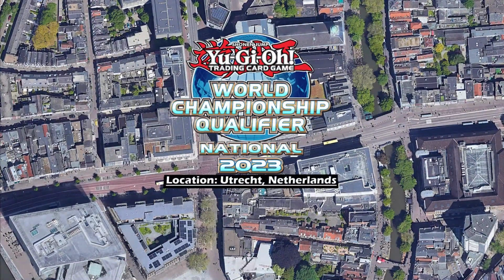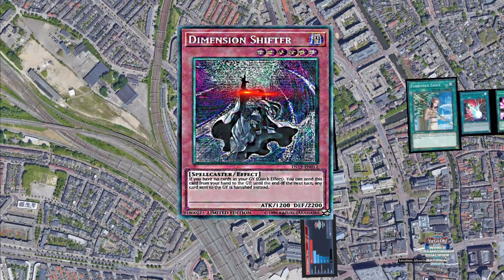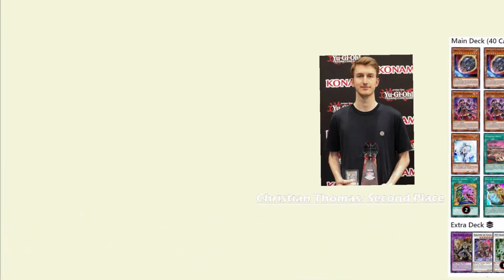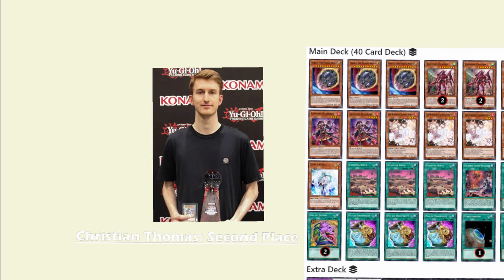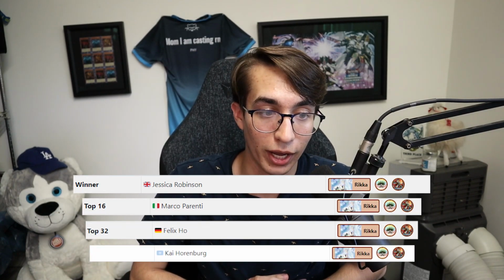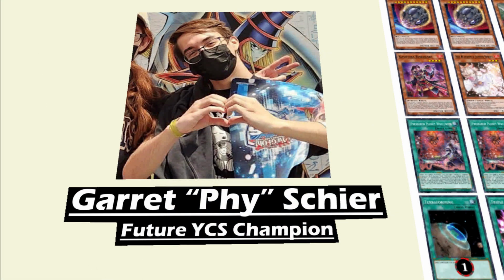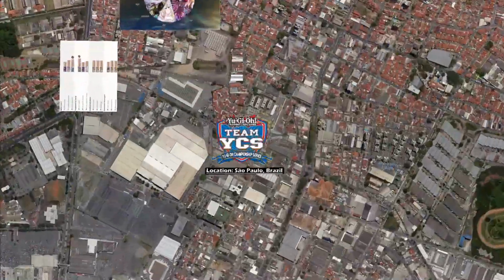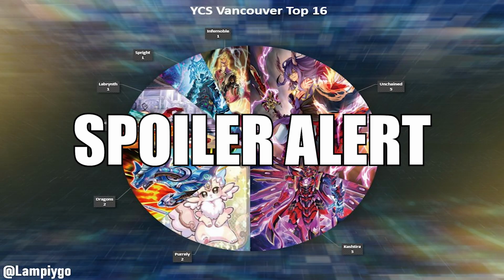Yu-Gi-Oh's Game Within a Game.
for regularly keeping Comp YGO updated with the meta. Follow them and contribute to them, they do it for free.

Edited by Kei, check his YouTube out at @theletterkei

Music Cred: hot house by Berlioz